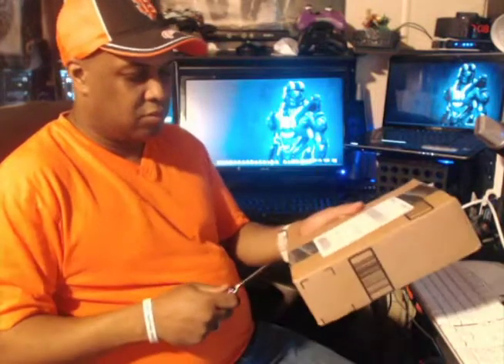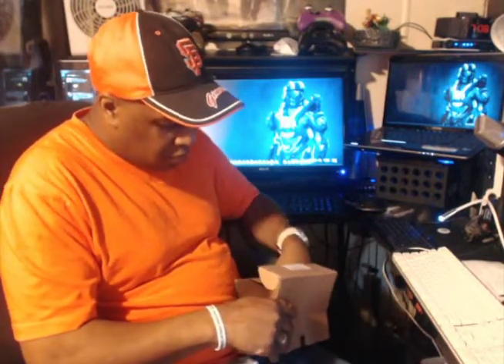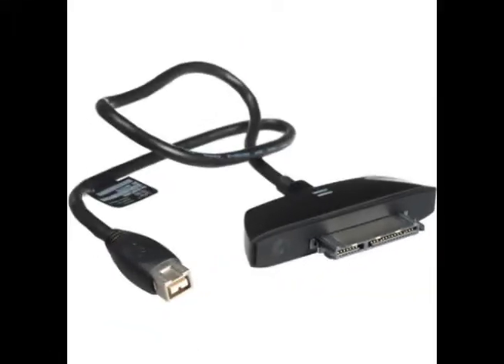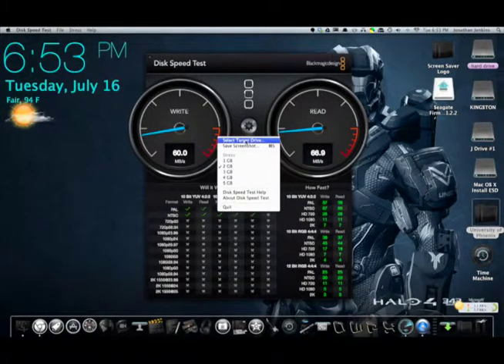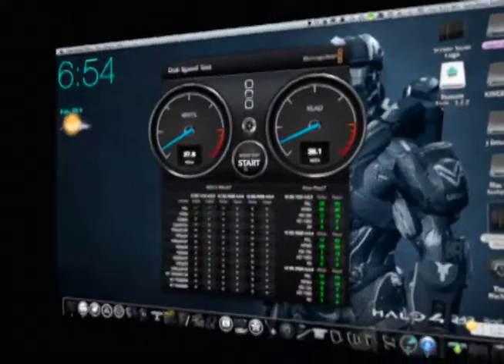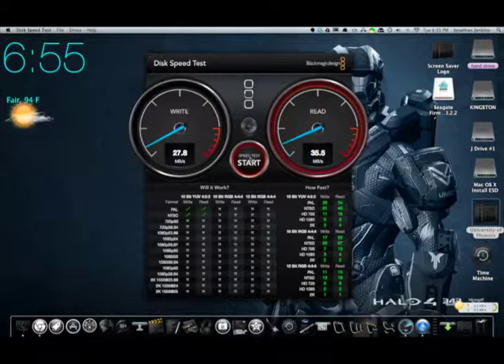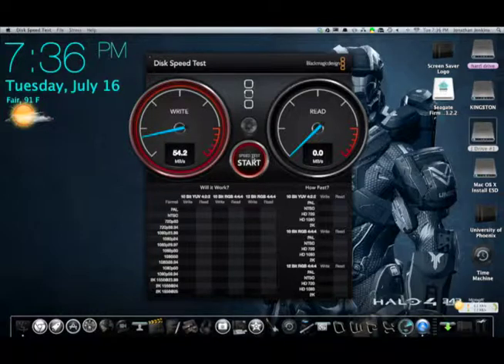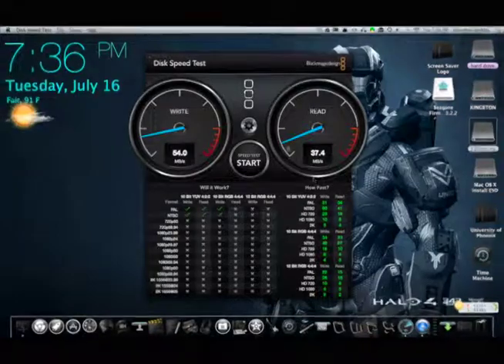Segate Fire Wire 800 Free Agent desktop adapter & speed test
Review of segate freeagent desktop adapter. Speed test done with Blackmagic disk speed test. Link to amazon.